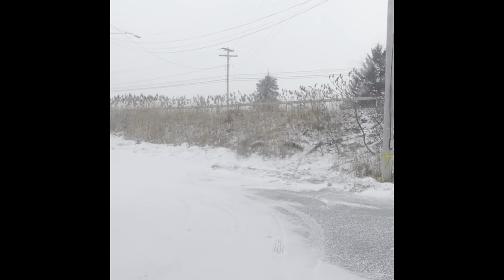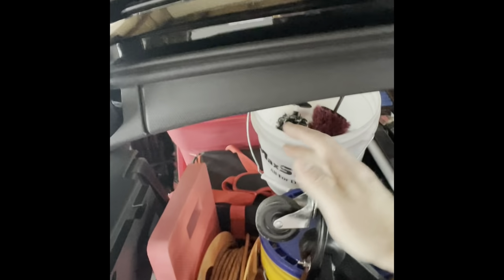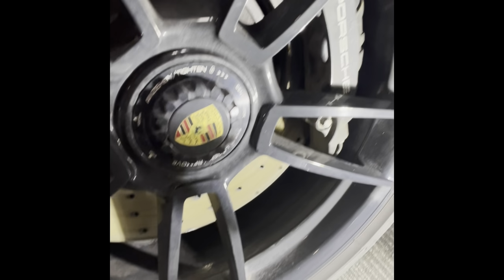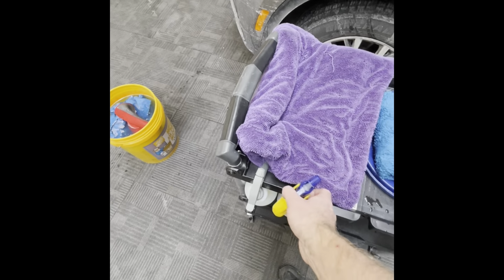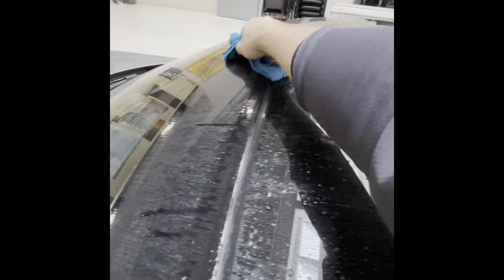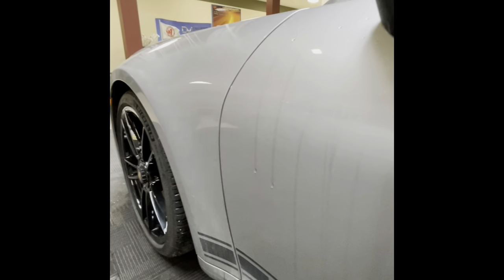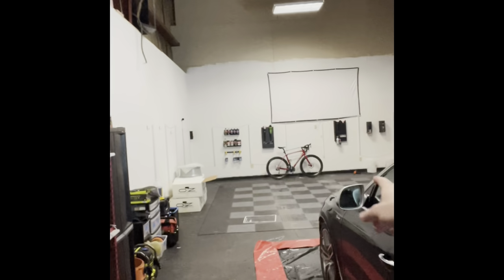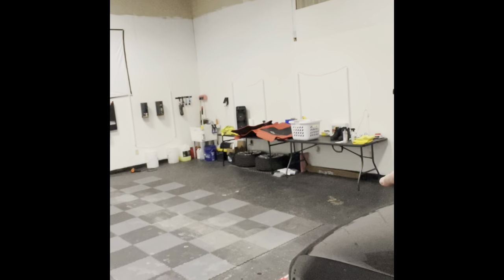Rinseless wash 2022 Porsche 911 GTS at the dealership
Join us while we rinseless wash a salt covered Porsche 911 GTS for the Porsche dealership.